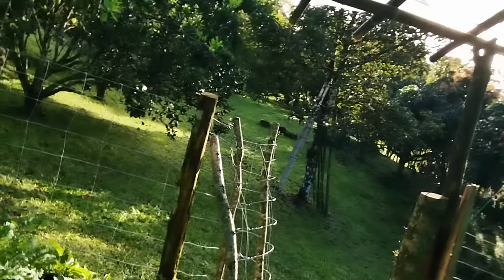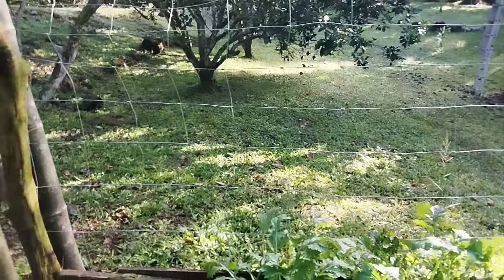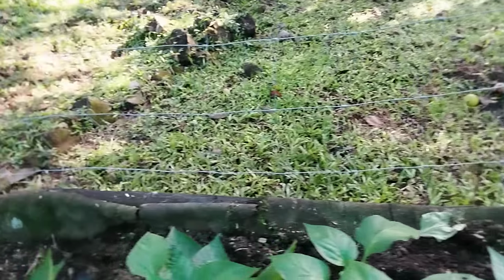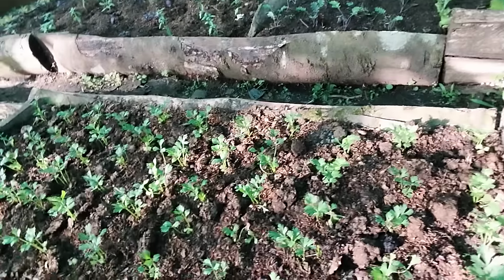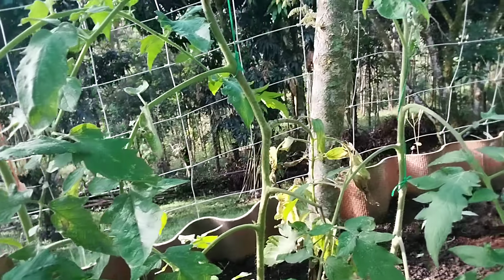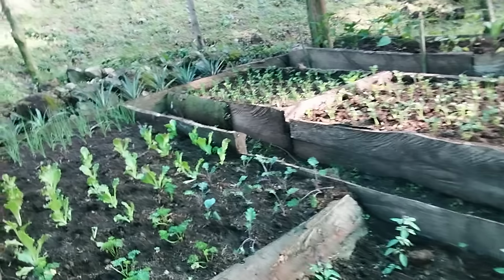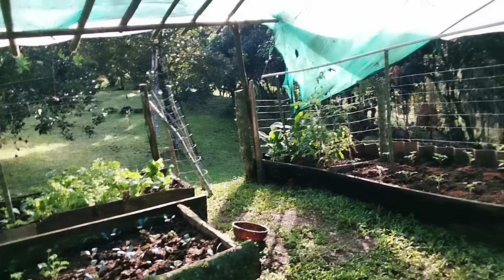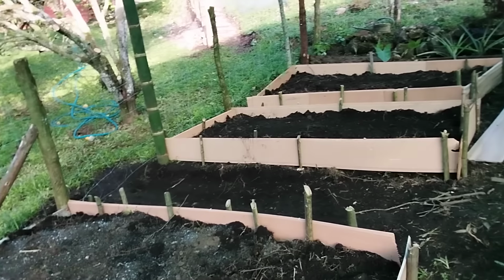Why I live Self Sufficiently in Nature - PanamaLiveGoodonaFarm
@PanamaLiveGoodonaFarm I live close to self sufficiency in nature to be happy and healthy